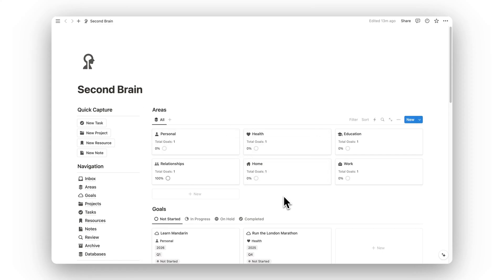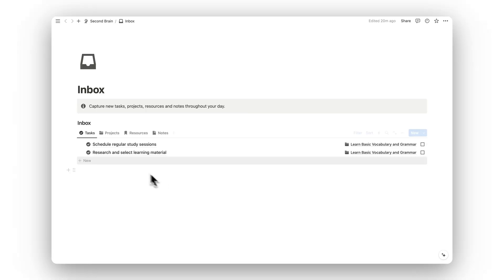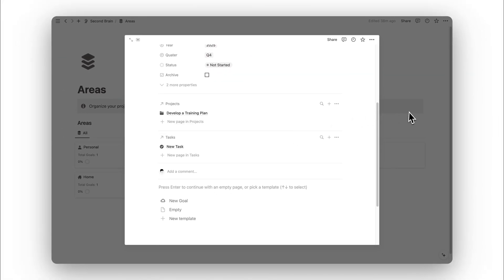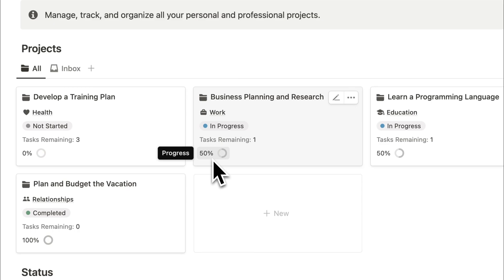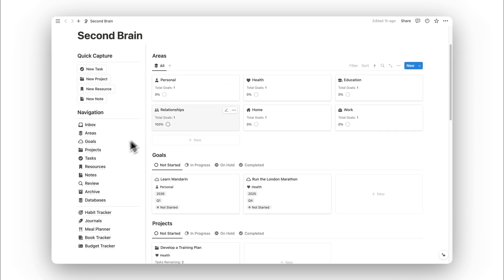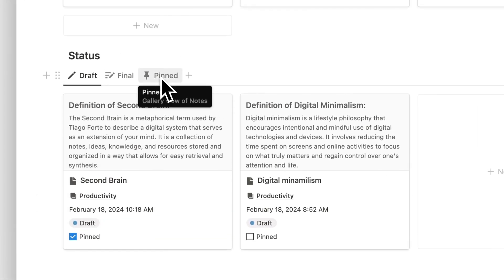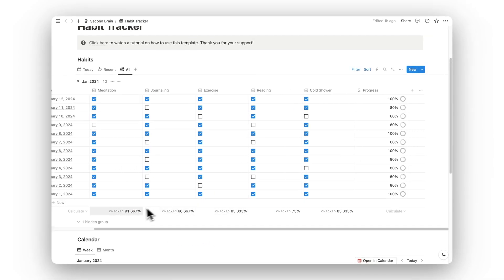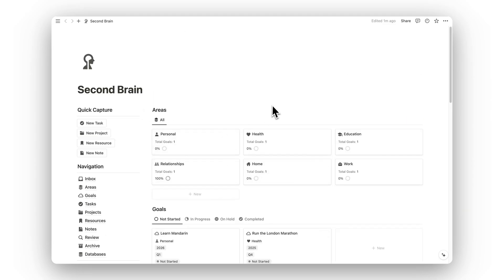Notion Second Brain v2.0 Template Tour